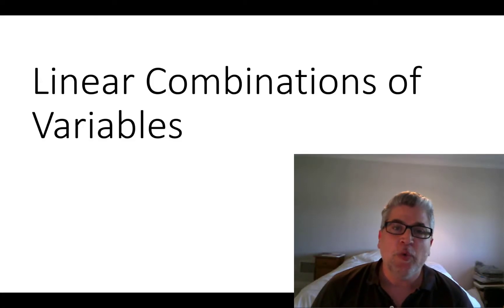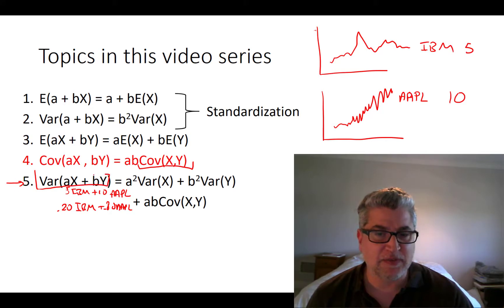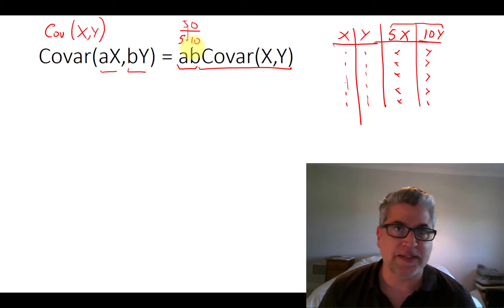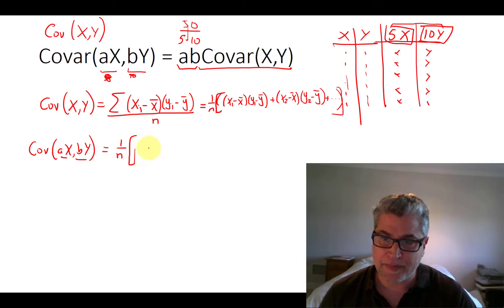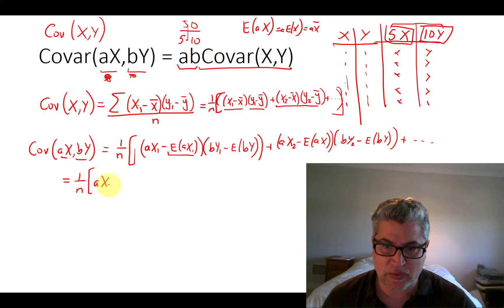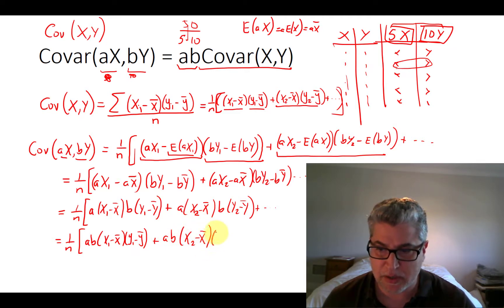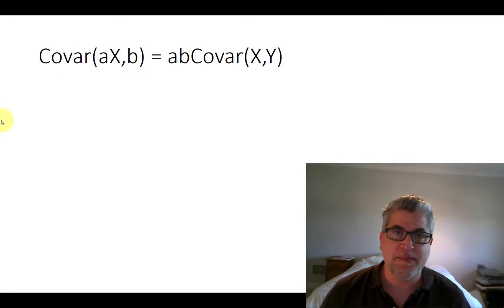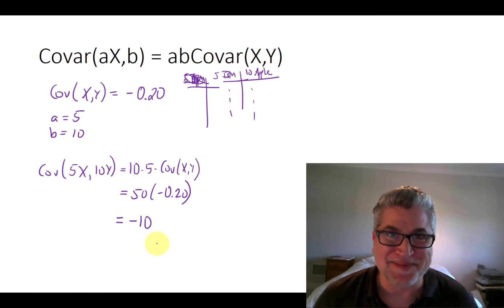Linear Transformations - Covariance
How does the covariance between two variables change, when the individual variables get reweighted?